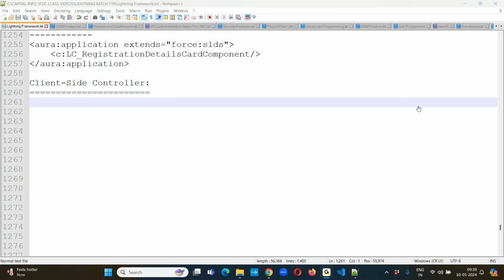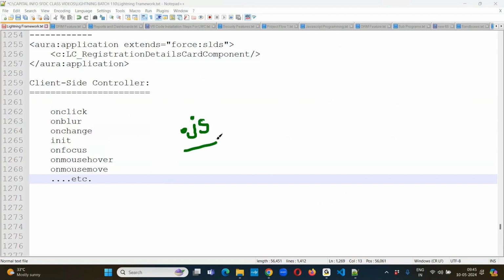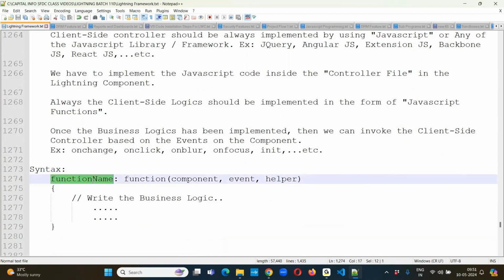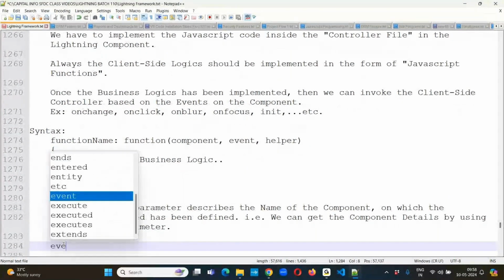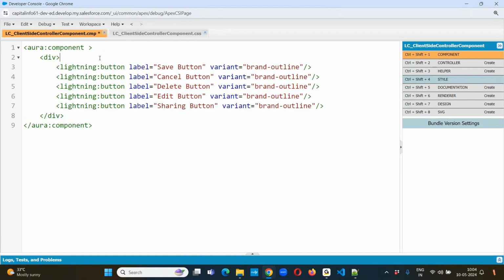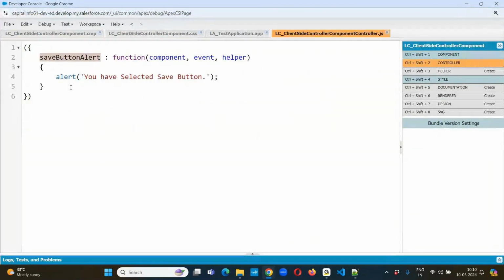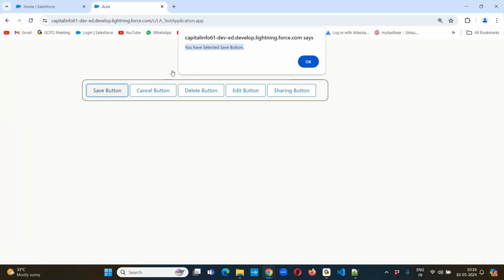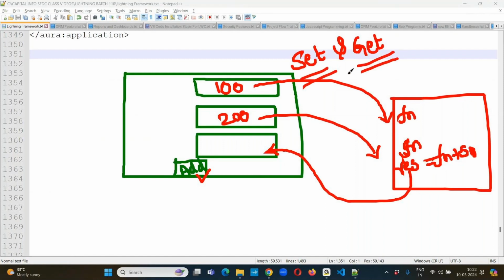Session 20 Client Side Controller